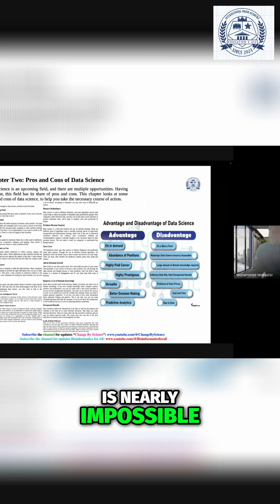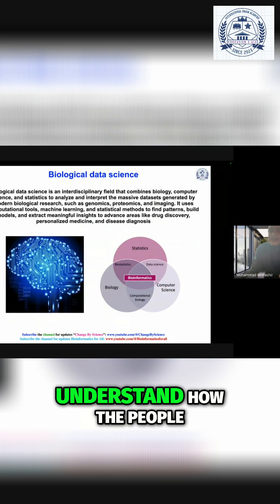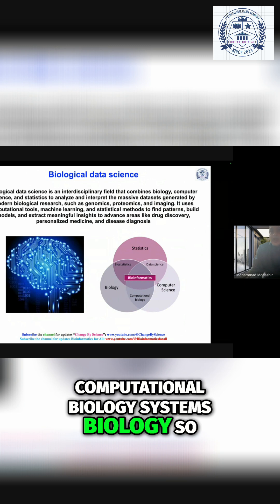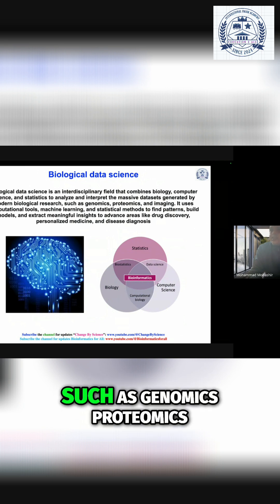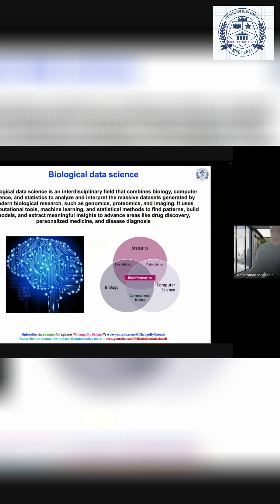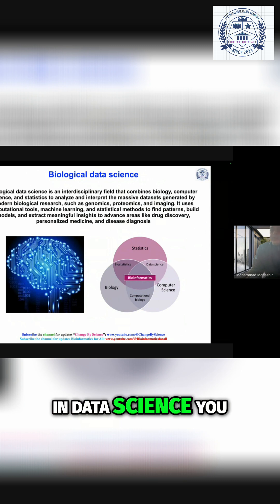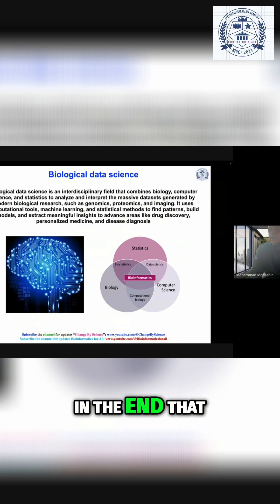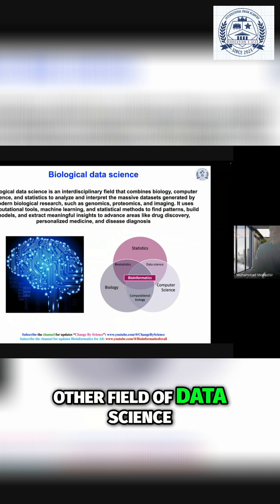Biological Data Science: Your Gateway to High-Paying Jobs!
Unlock the secrets of biological data science! Discover how biology meets computer science to analyze massive datasets, drive drug discovery, and personalize medicine. Your biology knowledge is more valuable than you think!